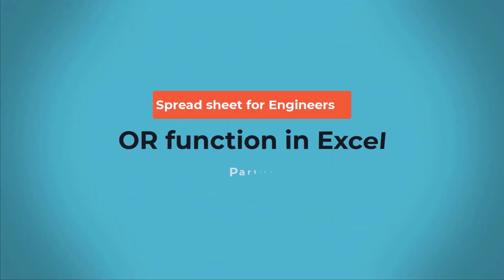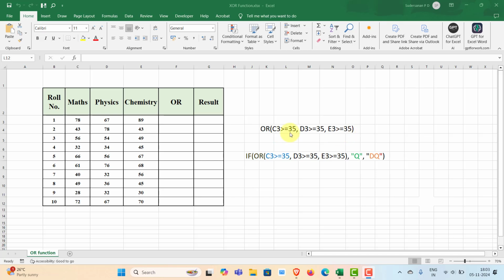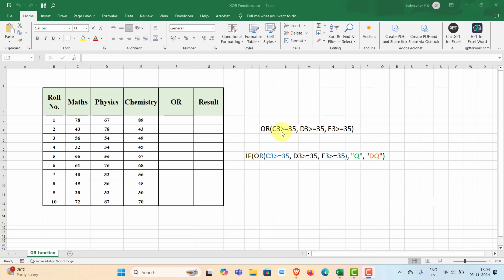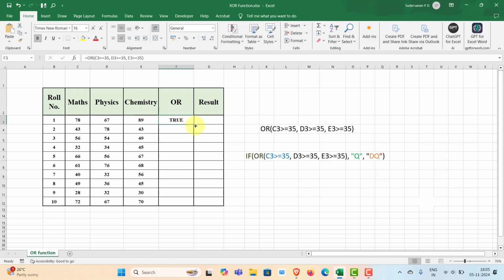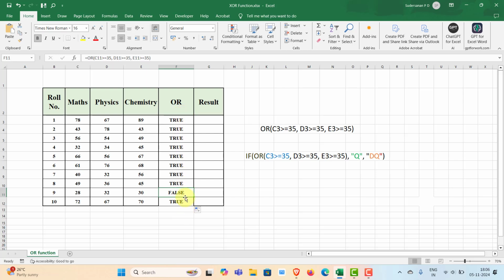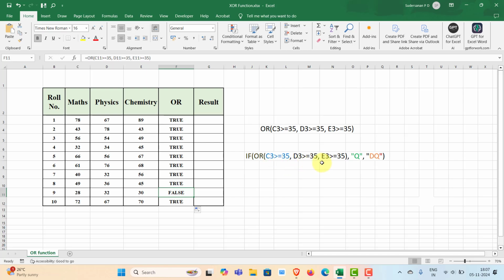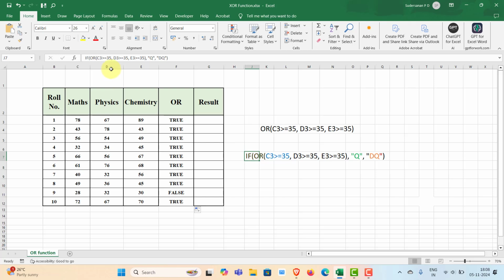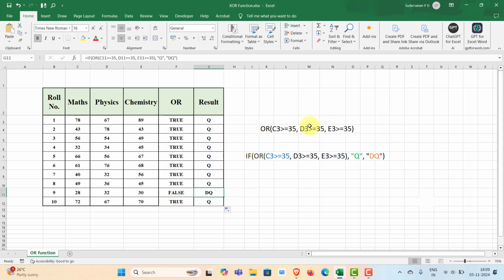Spreadsheet for Engineers - Part 13 (OR function in Excel) | BME358C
This video tutorial explains the usage of OR function in Excel.